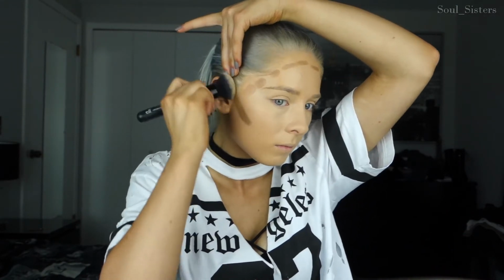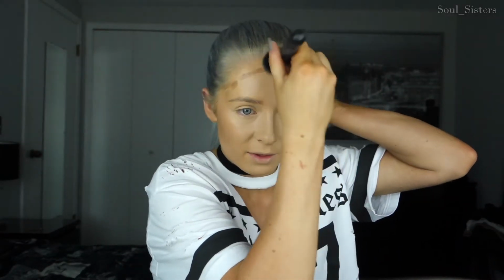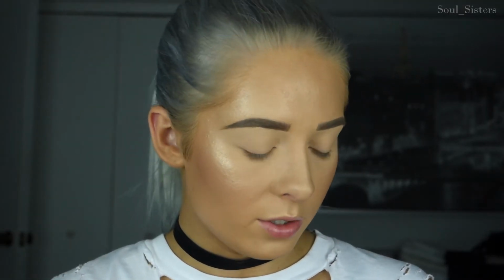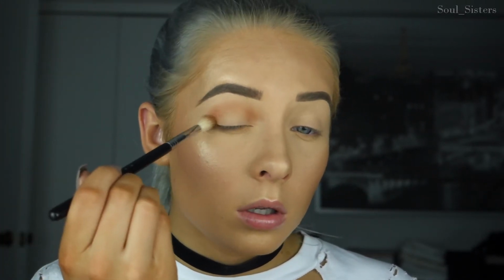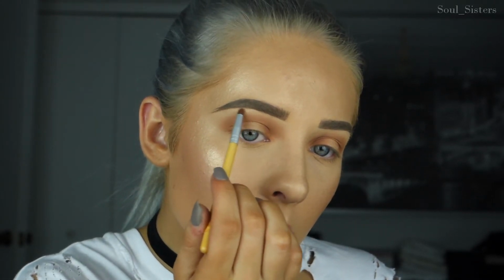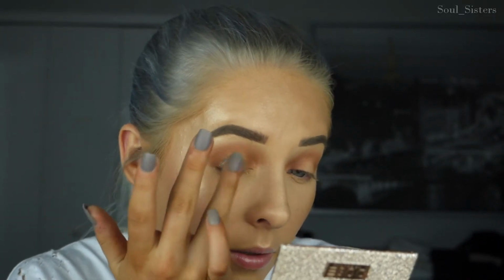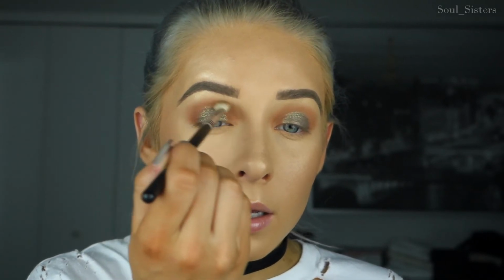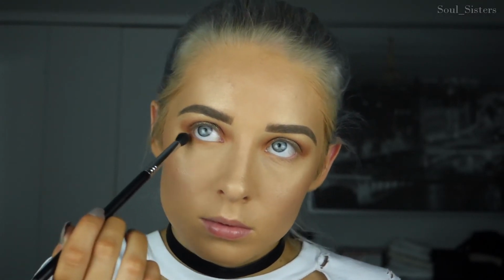GET READY WITH ME|Soul_Sisters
Hey everyone👋🏻

I decided to film a quick get ready with me this time instead of my usual and I got a chance to try out some new products I picked up recently. I hope you guys like it!